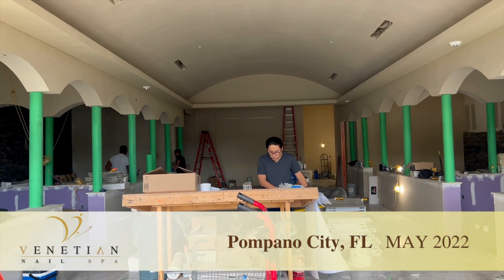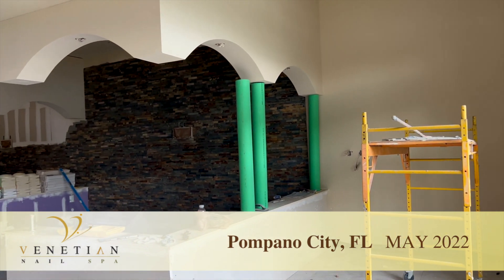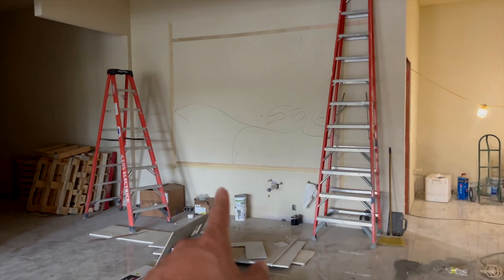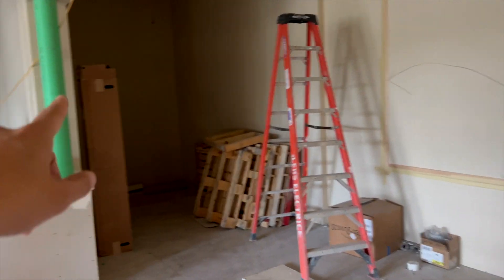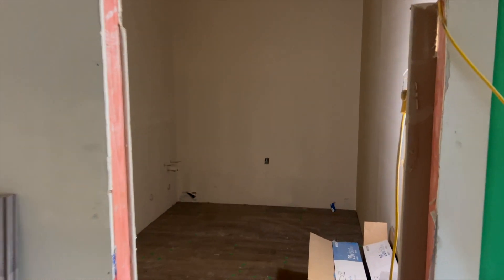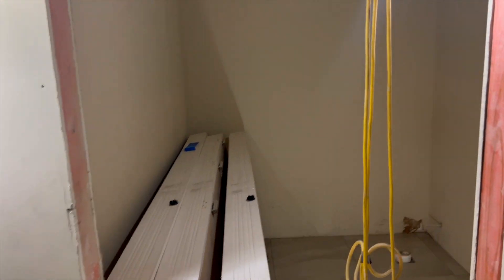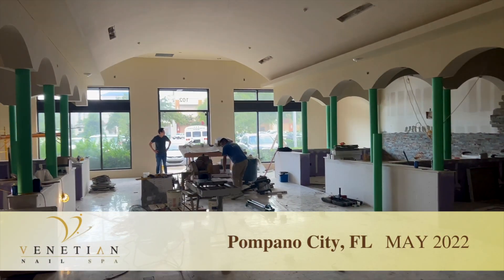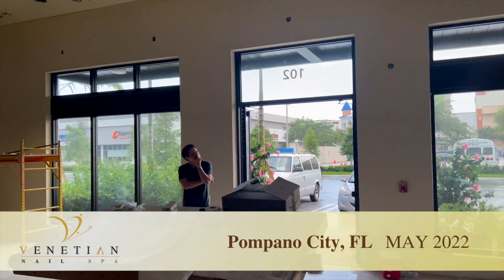Sneak Peek into Pompano City, FL | Venetian Nail Spa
CEO & Founder Tony Trieu provides a quick tour of Venetian Nail Spa's upcoming location in Pompano City, FL. Coming in May 2022, we look forward to bring our customers to an elevated atmosphere this year.